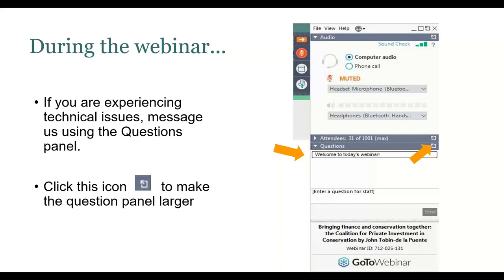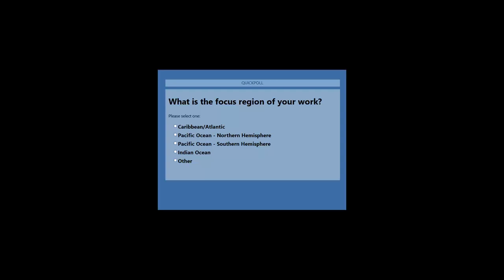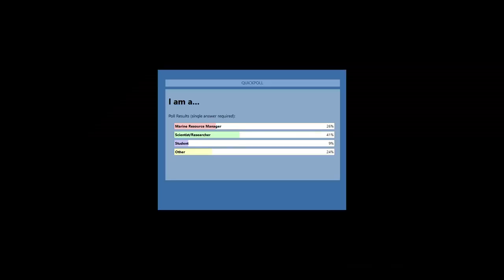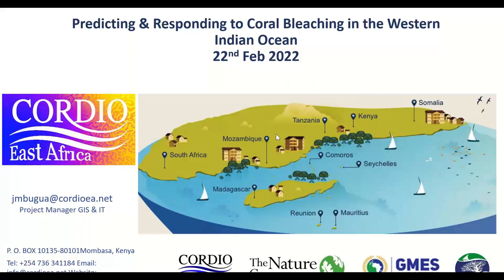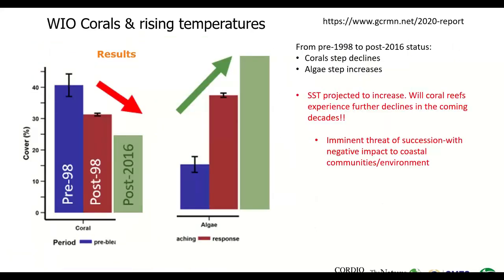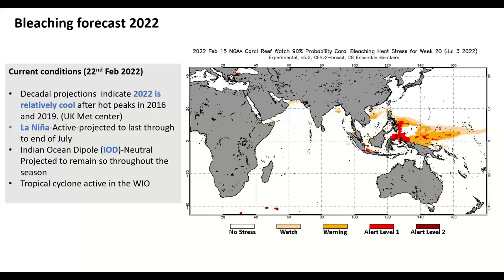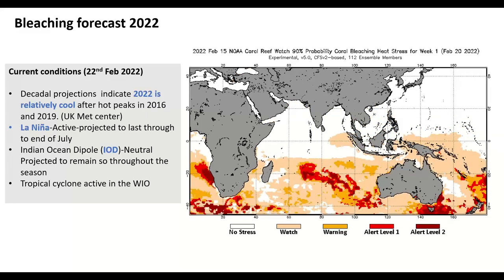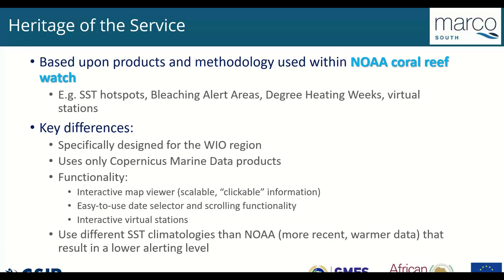Predicting and Responding to Coral Bleaching in the Western Indian Ocean